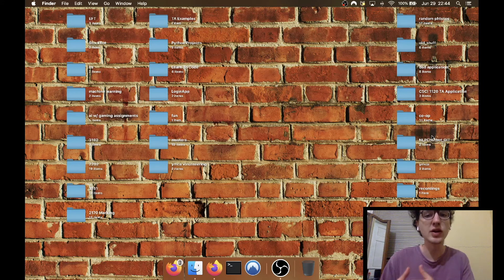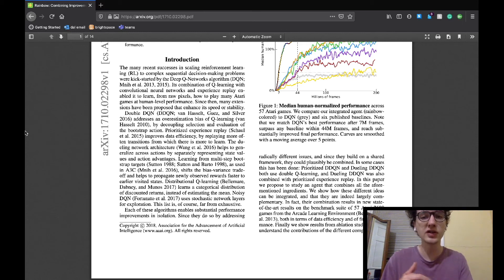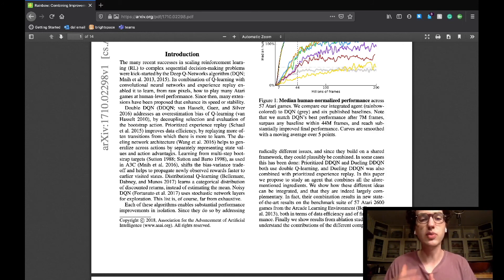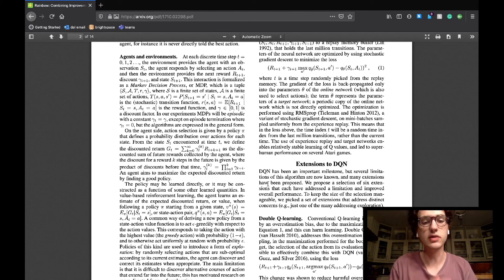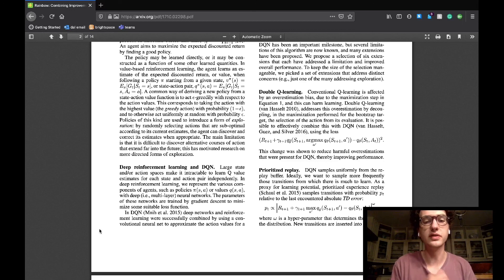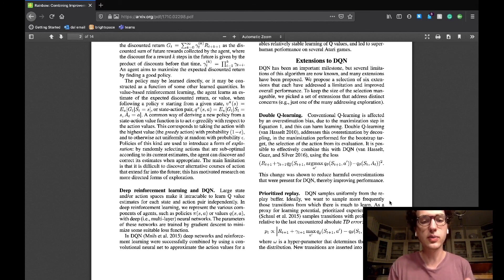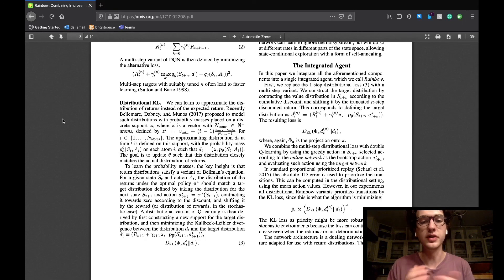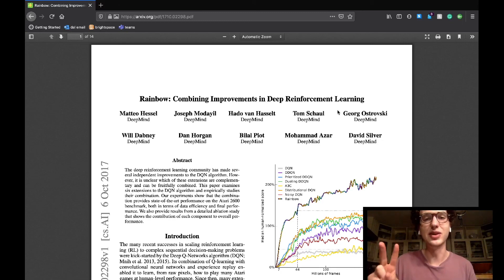Rainbow: Combining Improvements in Deep Reinforcement Learning - Part #1. [Machine Learning]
A discussion on the Rainbow: Combining Improvements in Deep Reinforcement Learning paper by the Google DeepMinds team. This is part 1 of 2 of the Rainbow paper series. This video also follows our series delving into the various topics of reinforcement learning topics in machine learning.

Intro: 0:00
Introduction Section: 0:51
Background Section: 2:25
Extensions to DQN Section: 4:40
Wrap Up: 6:20

WORKS AND RESOURCES SHOWN (in order of appearance):

PAPERS

Rainbow: Combining Improvements In Deep Reinforcement Learning:
Hessel M., Modayil, J., van Hasselt H., Schaul T., Ostrovski G., Dabney W., Horgan D., Pilot B., Azar M., & Silver D. Google Deepmind. (2017). Rainbow: Combining Improvements In Deep Reinforcement Learning. AAAI 2018. arXiv:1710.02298.

Playing Atari with Deep Reinforcement Learning:
Mnih V., Kavukcuolgu K., Silver D., Graves A., Antonoglou I., Wierstra D. & Riedmiller M. (2013). Playing Atari with Deep Reinforcement Learning. NIPS Deep Learning Workshop 2013. arXiv:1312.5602.

Prioritized Experience Replay:
Schaul T., Quan J., Antonoglou I., & Silver D. Google Deepmind. (2015). Prioritized Experience Replay. ICLR 2016. arXiv:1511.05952.

Deep Reinforcement Learning with Double Q-Learning:
Hasselt H., Guez A., & Silver D. Google Deepmind. (2015). Deep Reinforcement Learning with Double Q-learning. AAAI 2016. arXiv:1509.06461.

Dueling Network Architectures for Deep Reinforcement Learning:
Wang Z., Schaul T., Hessel M., van Hasselt H., Lanctot M., de Freitas N. Google DeepMind. (2016). Dueling Network Architectures for Deep Reinforcement Learning. arXiv:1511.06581.

VIDEOS

Thanks :)